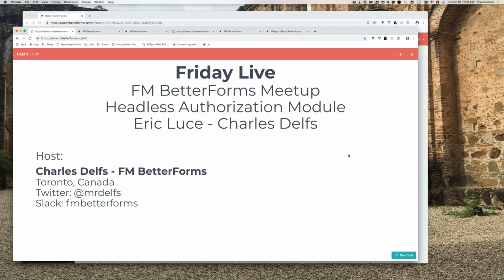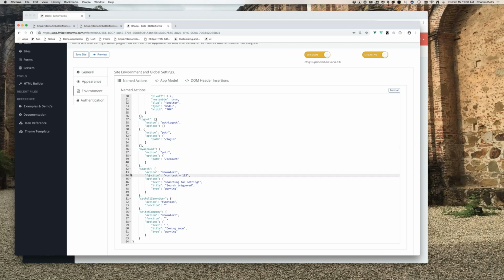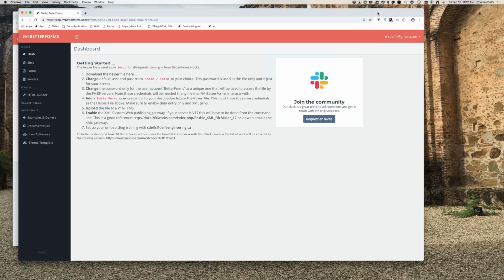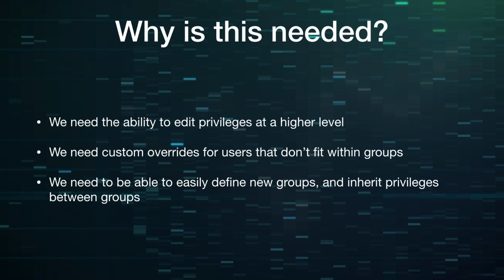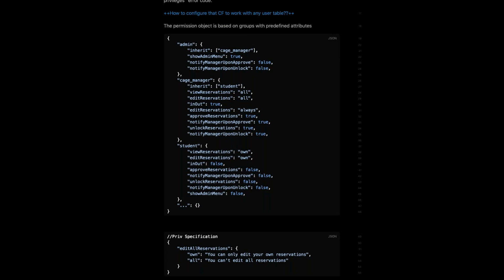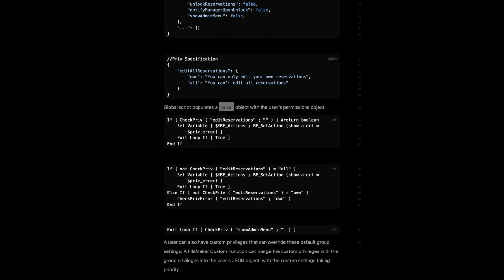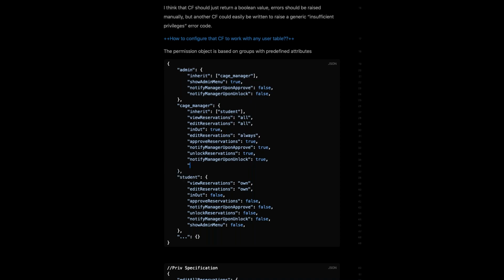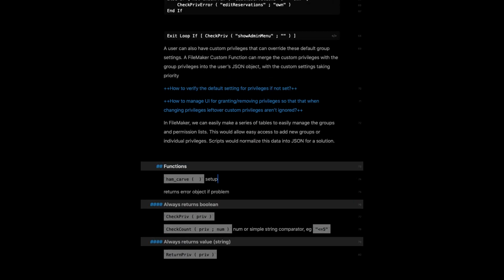Friday Live BetterForms Meetup - Feb 15, 2019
FM BetterForms Updates
Initial specs for an open source Headless Authorization Module.